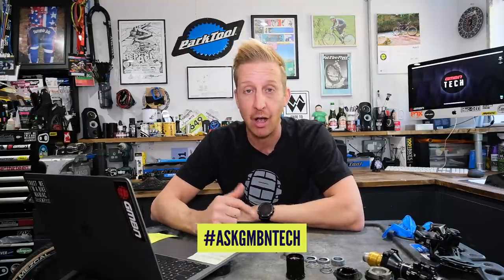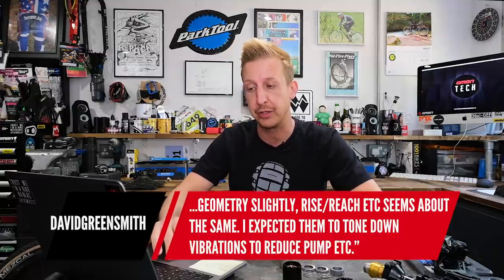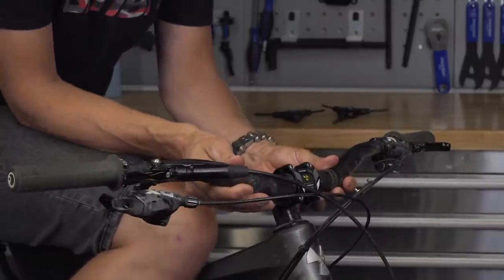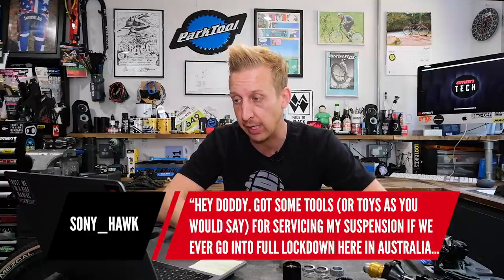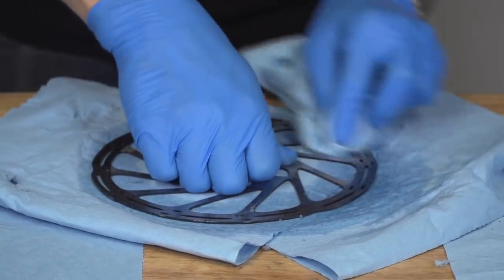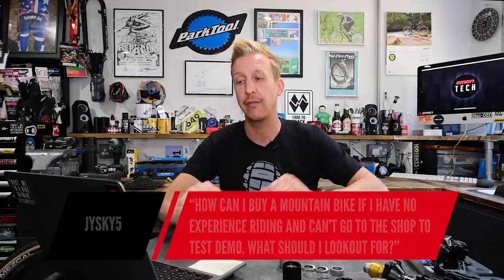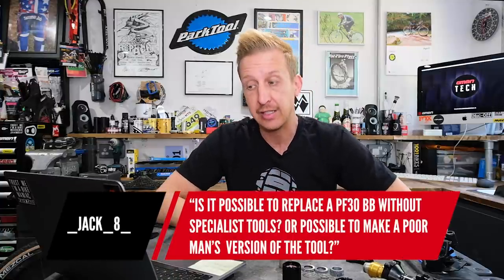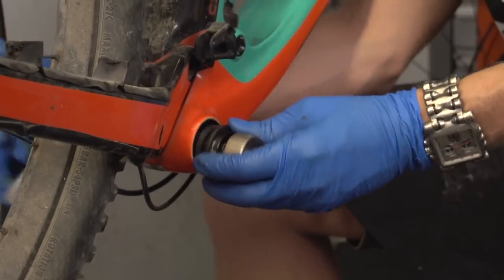Do I Need To Clean My Brake Rotors When Swapping Brake Pads?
In this AskGMBNTech Doddy answers some of your great questions: Can you reduce air pressure when using volume spacers/tokens? How to improve bike set up to reduce or eliminate neck or back pain? Can you just use air in those fancy Nitrogen charged shocks? We also explain a bit about how you can choose a bike right now if you can't test ride or visit a bike shop. We think it's best we make a dedicated video all about that one though!

If you have a question you would like to ask us, use the hashtag AskGMBNTech with your comment under this video and it may feature in a show in the future! 🔧

If you'd like to contribute captions and video info in your language, here's the link 👍

Haku - Osoku Audio Extracted_1
Lampin' - [ocean jams] Audio Extracted
Float - [ocean jams] Audio Extracted
Just My Luck - Mattias Hedbom Audio Extracted
Goat Bah Short - SFX Producer